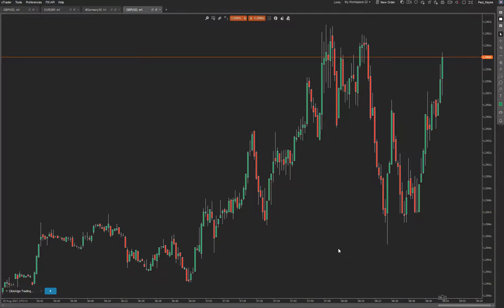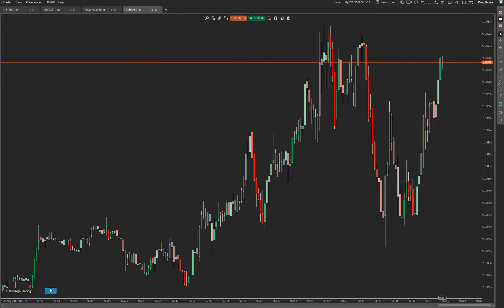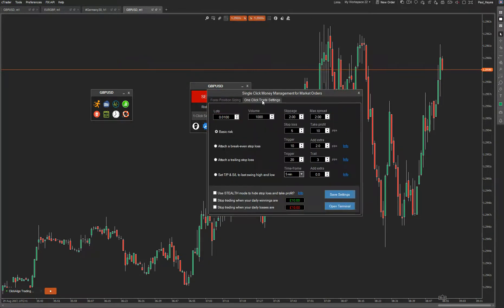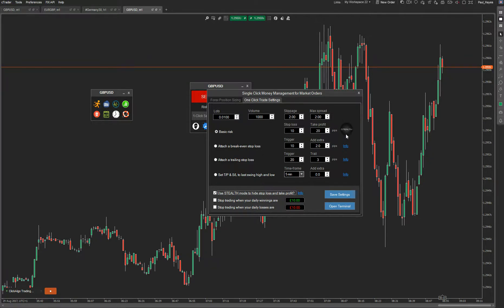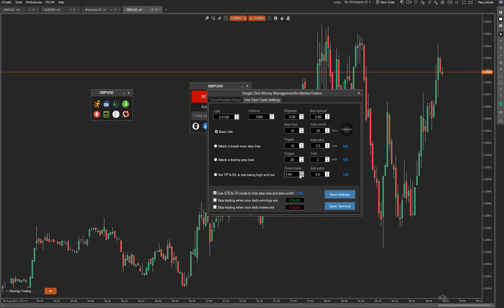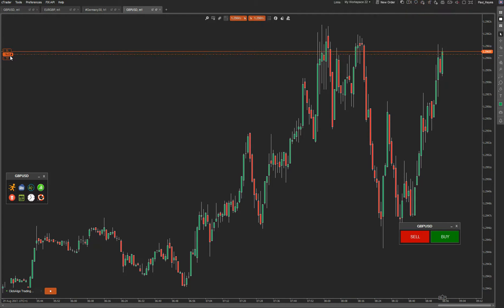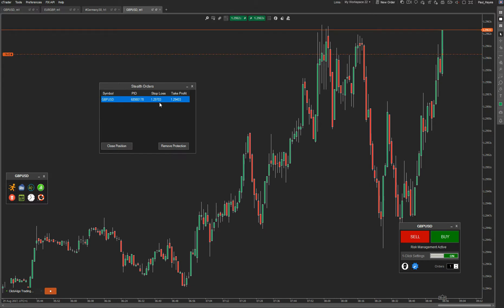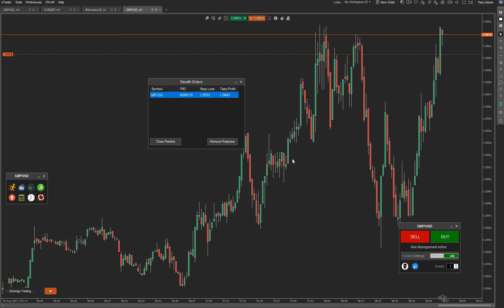How to Submit Stealth Orders using cTrader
This video will demonstrate how you can hide your stop loss and take profit from the broker using stealth orders and the ClickAlgo Trading Widgets